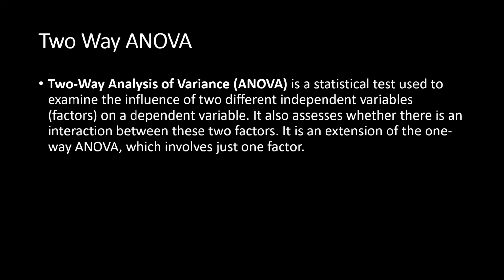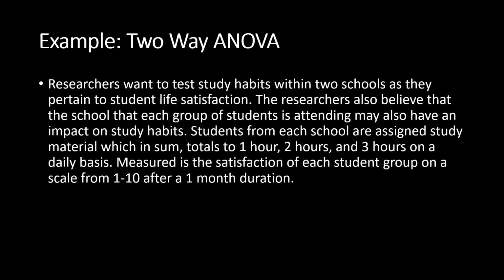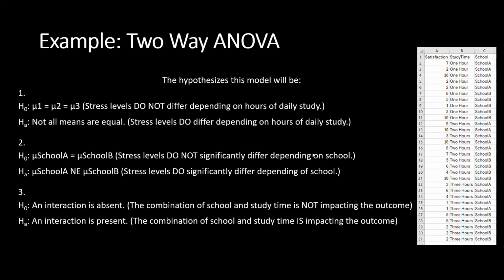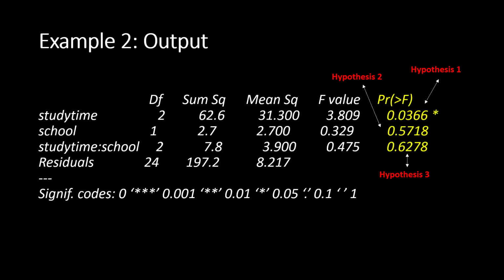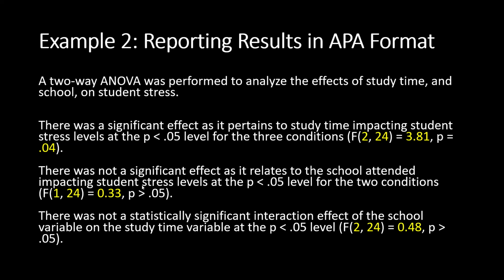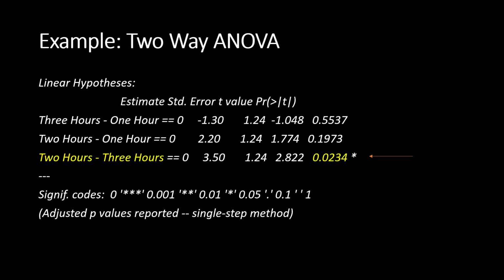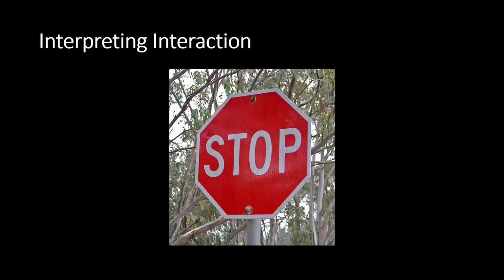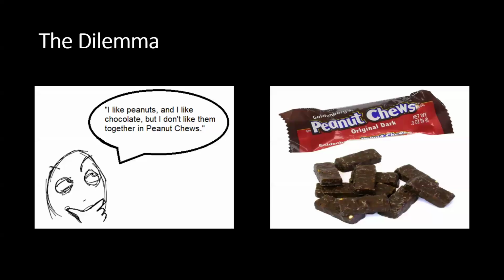32. Learn Two Way Analysis of Variance (ANOVA) and Interaction Effect, with Examples in RCommander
Learn Two Way Analysis of Variance (ANOVA) and Interaction Effect with Examples in RCommander

Satisfaction,StudyTime,School
7,One Hour,SchoolA
2,One Hour,SchoolA
10,One Hour,SchoolA
2,One Hour,SchoolA
2,One Hour,SchoolA
8,One Hour,SchoolB
5,One Hour,SchoolB
1,One Hour,SchoolB
3,One Hour,SchoolB
10,One Hour,SchoolB
9,Two Hours,SchoolA
10,Two Hours,SchoolA
3,Two Hours,SchoolA
10,Two Hours,SchoolA
8,Two Hours,SchoolA
7,Two Hours,SchoolB
5,Two Hours,SchoolB
6,Two Hours,SchoolB
4,Two Hours,SchoolB
10,Two Hours,SchoolB
3,Three Hours,SchoolA
6,Three Hours,SchoolA
4,Three Hours,SchoolA
7,Three Hours,SchoolA
1,Three Hours,SchoolA
5,Three Hours,SchoolB
5,Three Hours,SchoolB
2,Three Hours,SchoolB
2,Three Hours,SchoolB
2,Three Hours,SchoolB